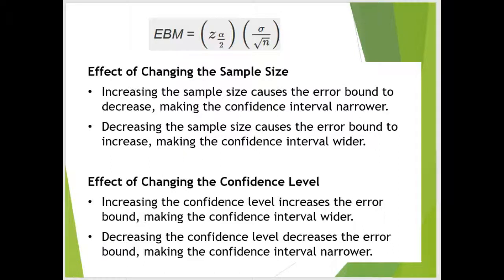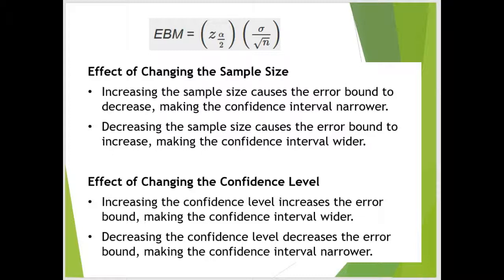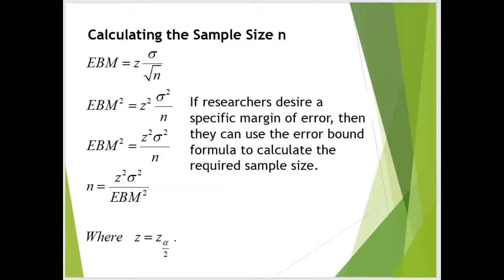MTH200 Ch 8 Lecture #5